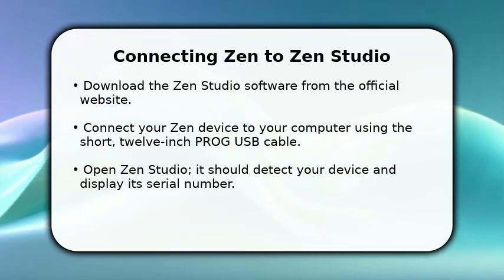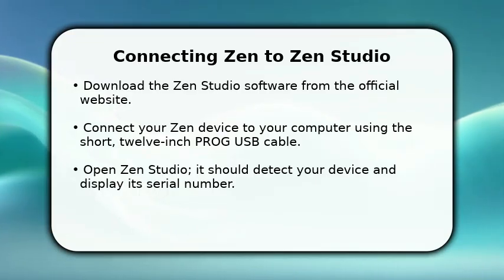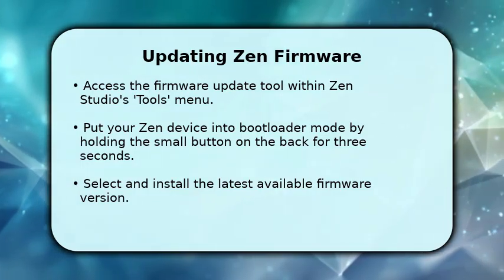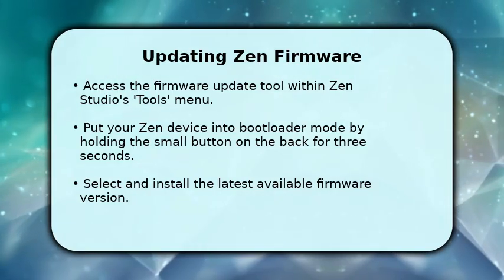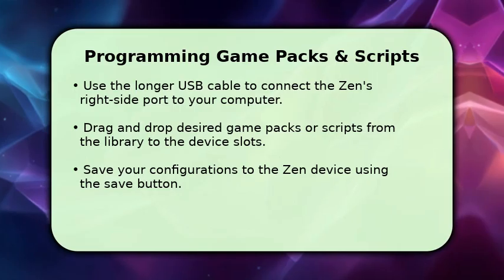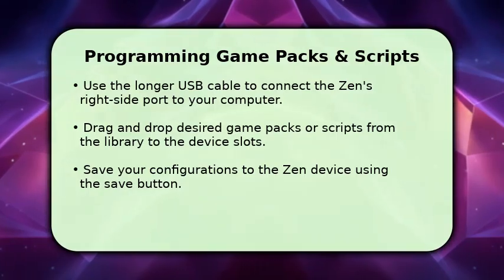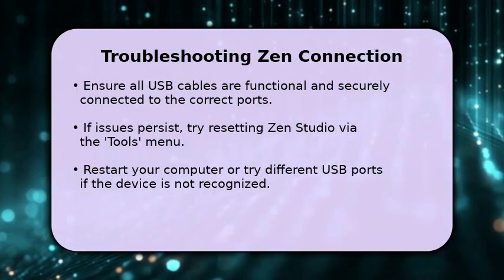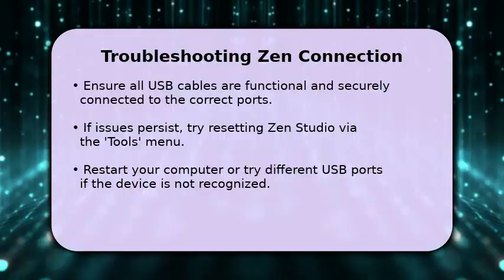How to Get Zen to Connect to Zen Studio 2025 - Full Guide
▸ :^) Learn how to connect your Zen device to the latest version of Zen Studio 2025. This tutorial covers all the steps and tips you need to know to get started with this powerful software. From setting up your device to navigating the interface, we've got you covered.